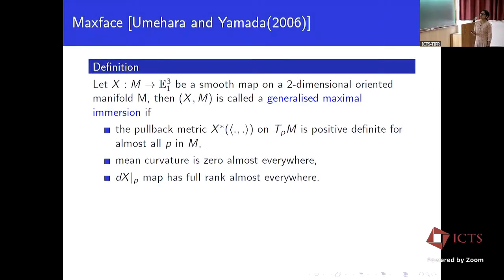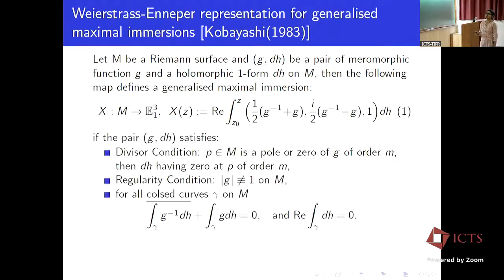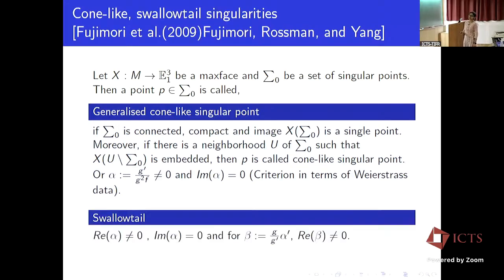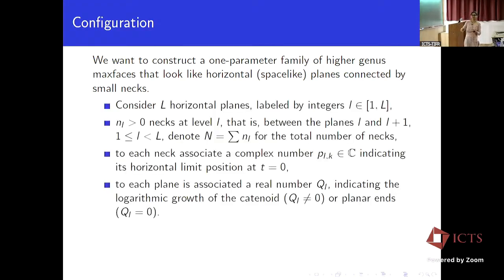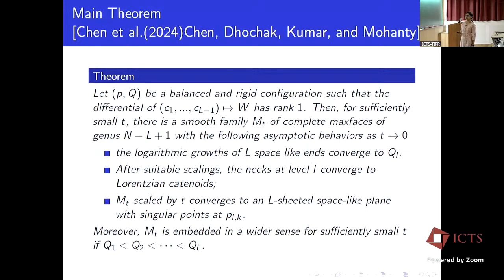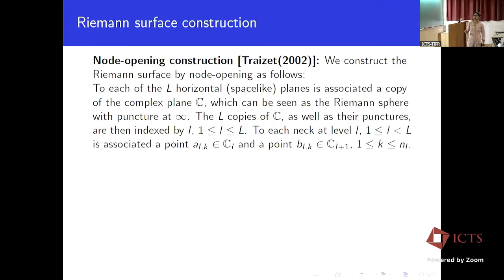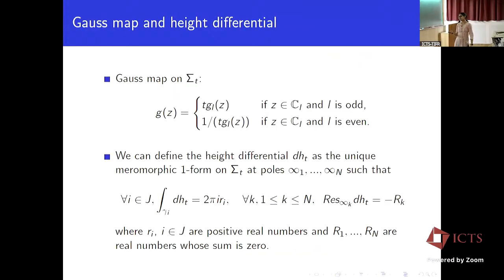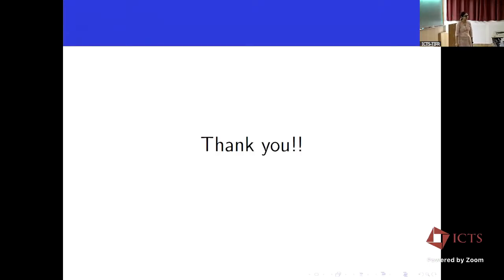Construction and Maxfaces having Swallowtail and Cone-like Singularities by Anu Dhochak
In House 2025 Symposium 22/04/2025  3nd Session